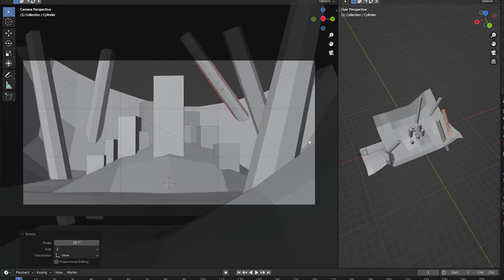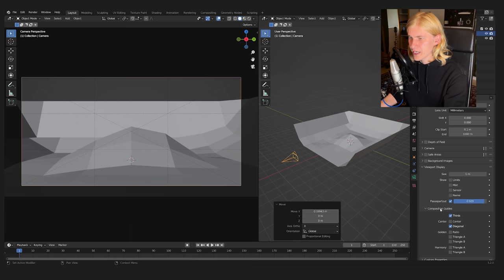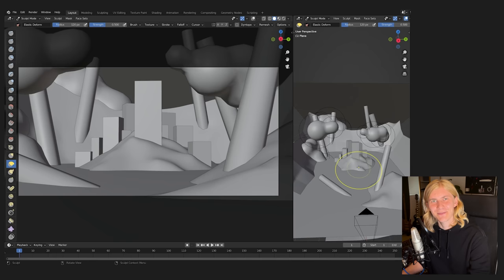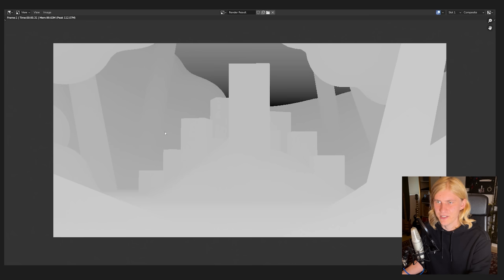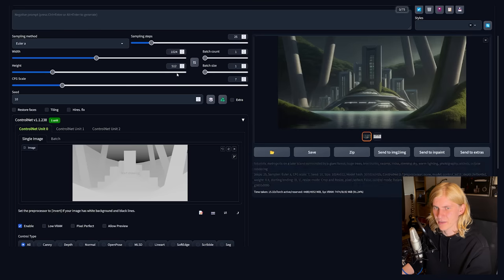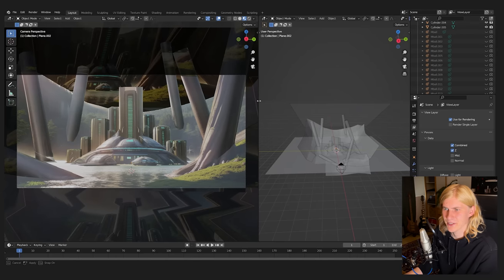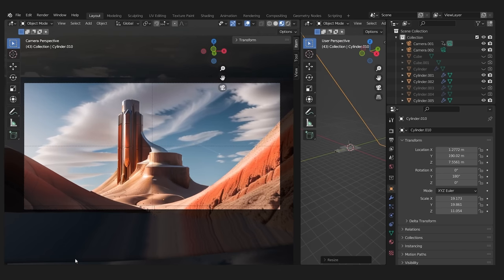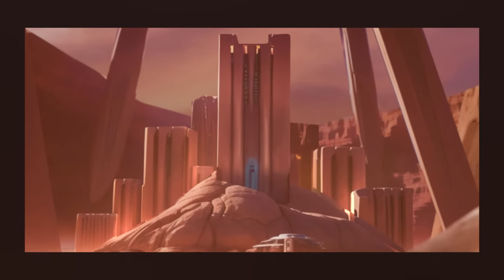Use AI to create amazing 3D Animations! [Blender + Stable Diffusion]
I’ll show you how to speedrun from a rough 3D Layout scene in blender to a final textured rendering in no time with the help of AI!

The combination of Blender, a classic 3D animation tool, with AI tools like Stable Diffusion is one of my absolute favorite AI workflows because you can use it to create consistent environments for short films, games, or just start learning Blender. And it's just so much fun and super easy!

CHAPTERS
00:00 Intro
00:25 Layout
03:21 Exporting the Depth Map
05:07 Generating the image
07:22 Putting everything together
09:11 Animate the Camera + Effects
10:56 Final Results

Mickmumpitz is a channel that is all about understanding new technologies from the worlds of AI, digital art, film and games in a playful and project-oriented way.